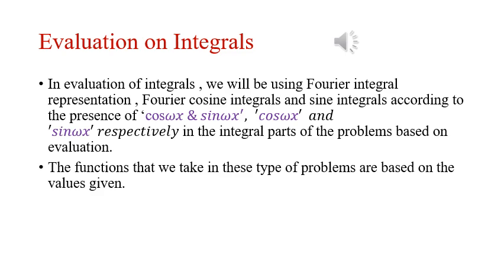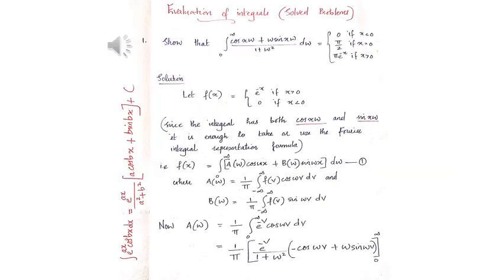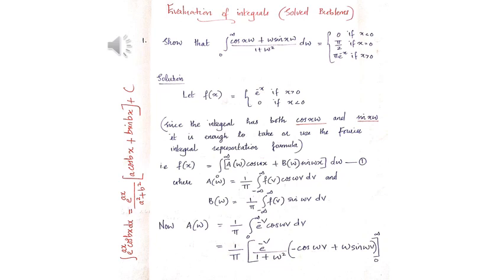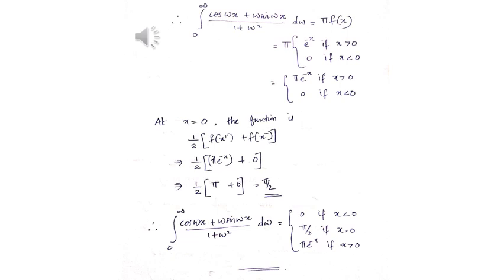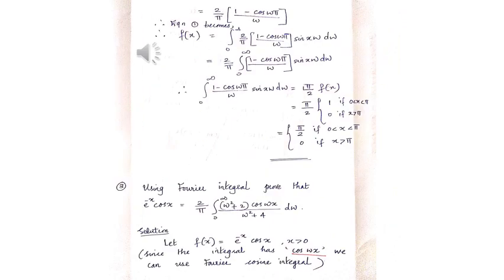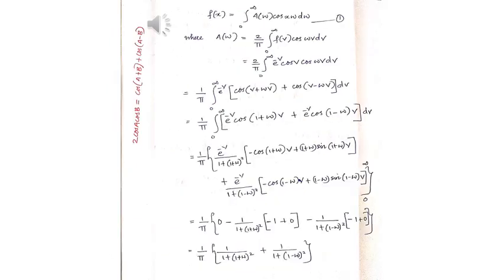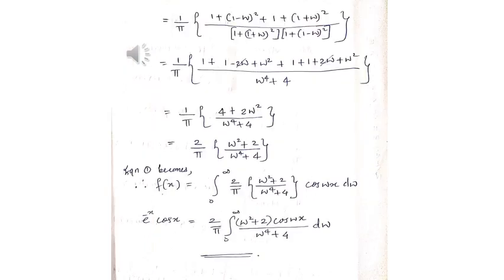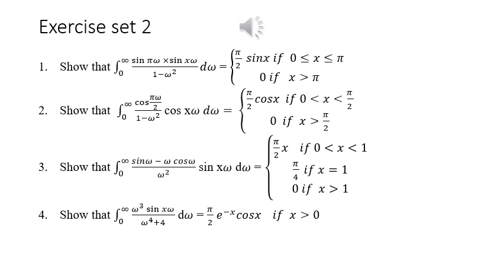FOURIER INTEGRALS Session 2 (as per KTU syllabus)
This video includes solved problems based on evaluation of integrals and exercise set for you.